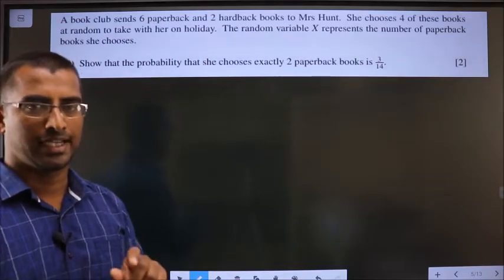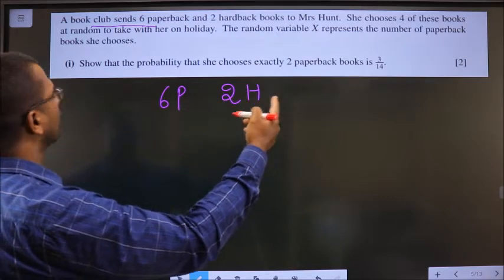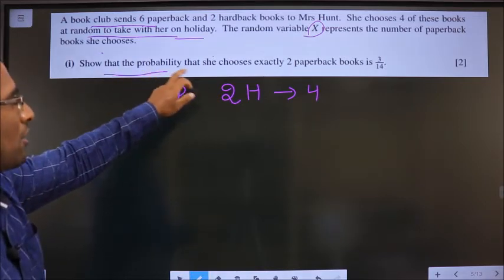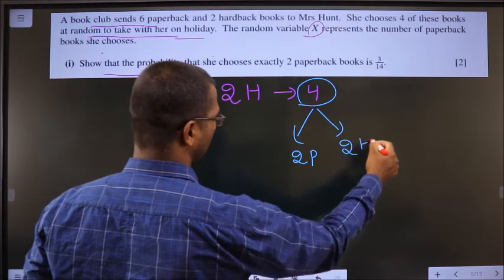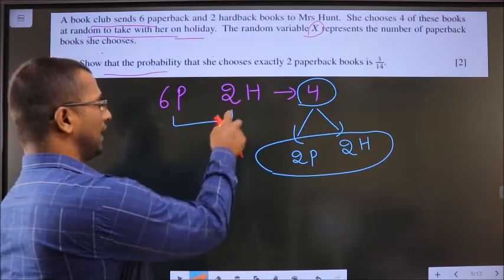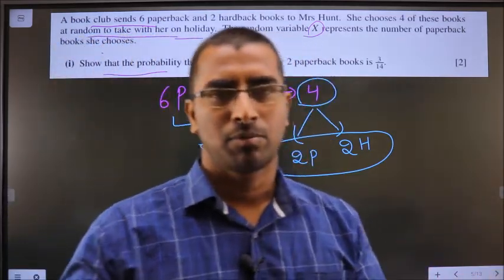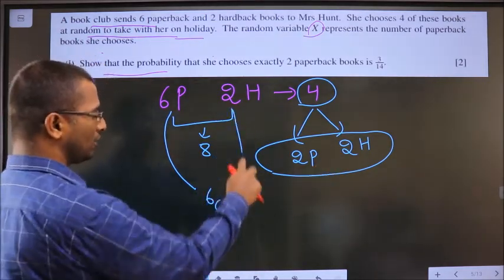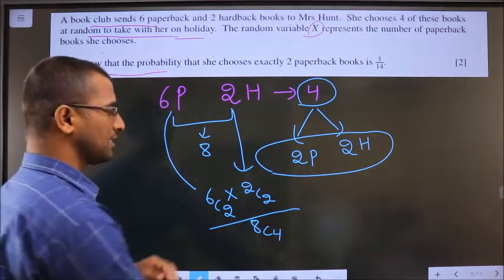FINDING PROBABILITY FOR DEPENDENT EVENTS